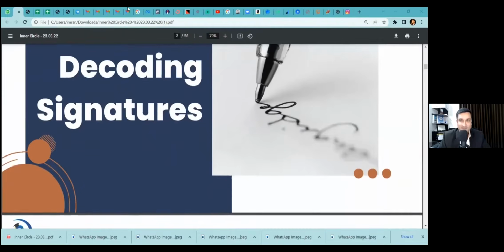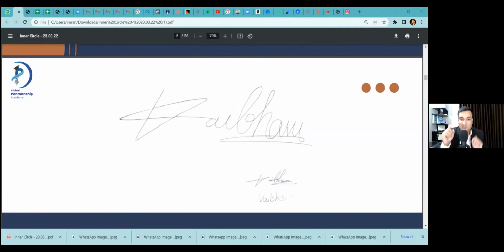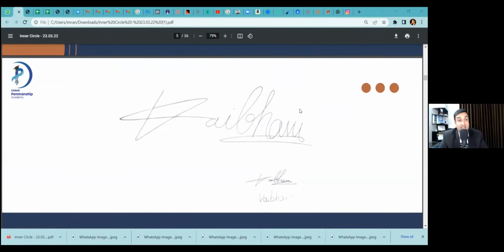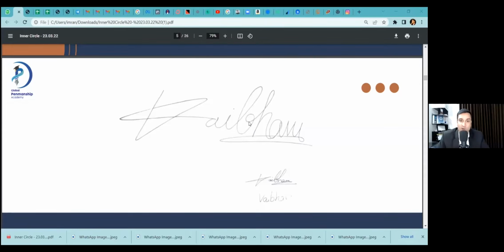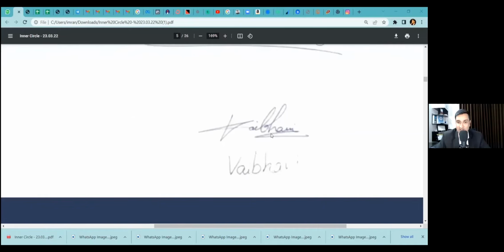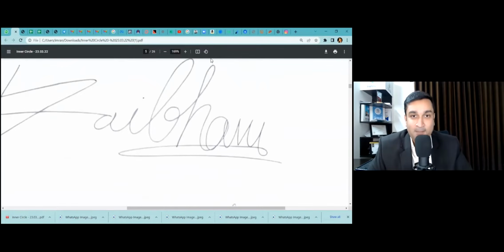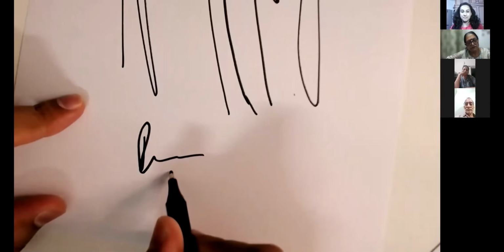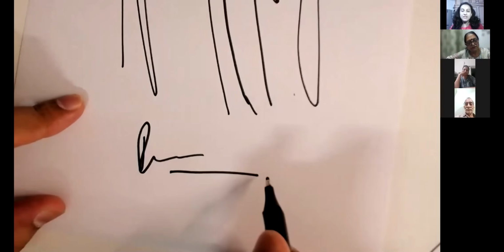This is how I decode Signatures - The Secret Revealed || Imran Baig